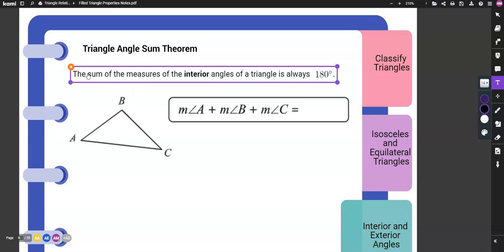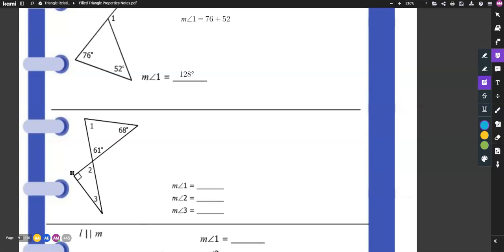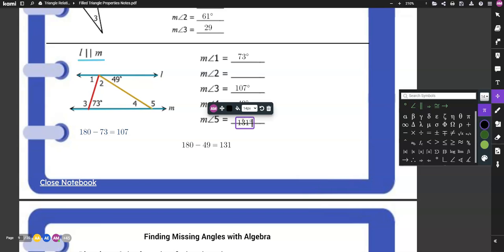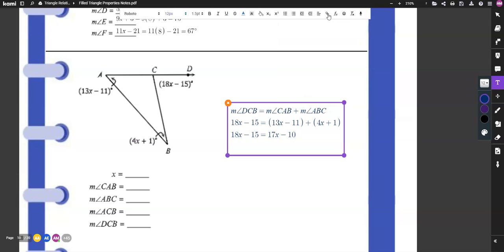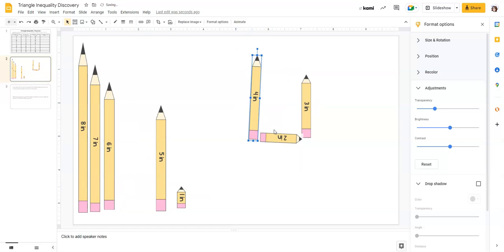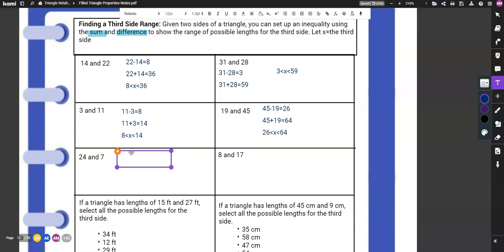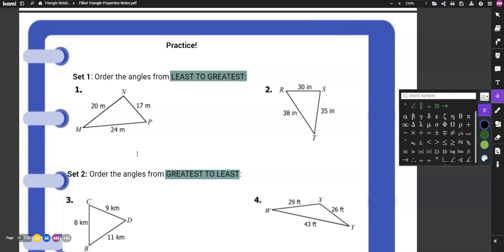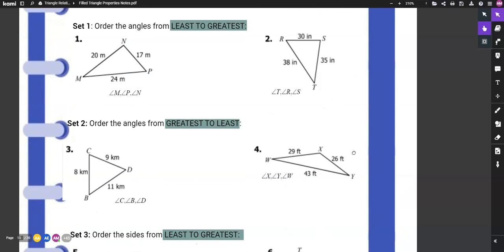Triangle Sum Theorem, Triangle Inequality Theorem